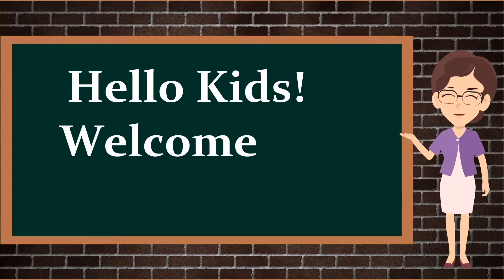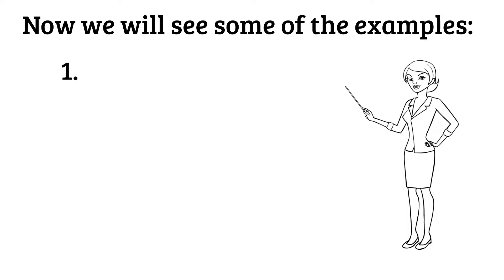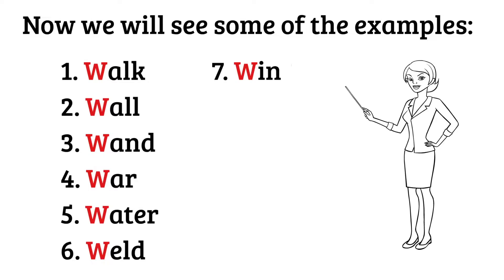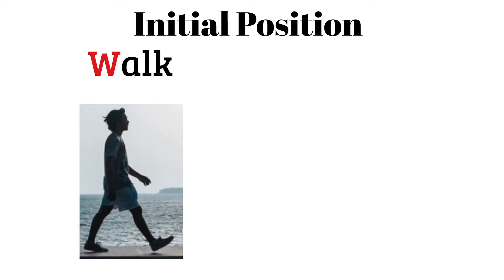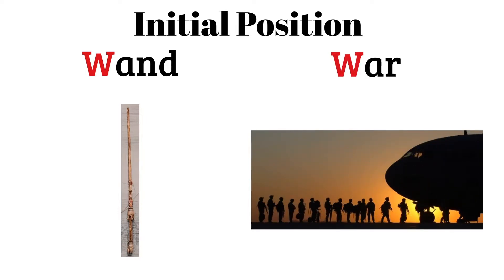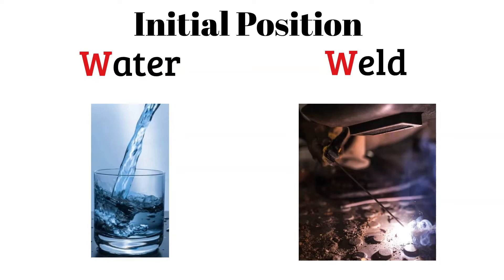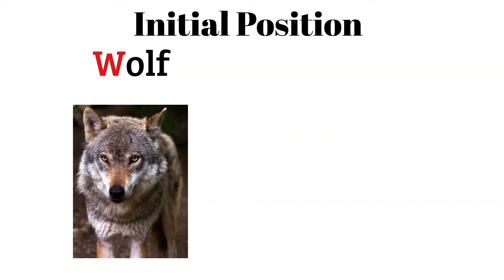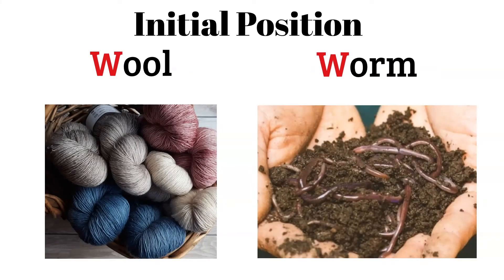Lecture - 16 | Topic - Sound of 'w' as in wagon | 44 SOUNDS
Lecture - 16